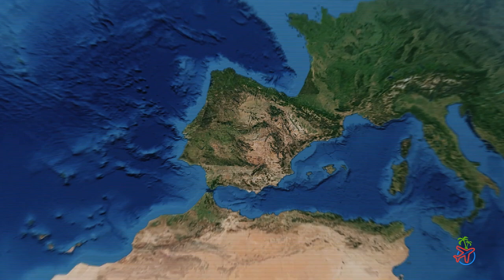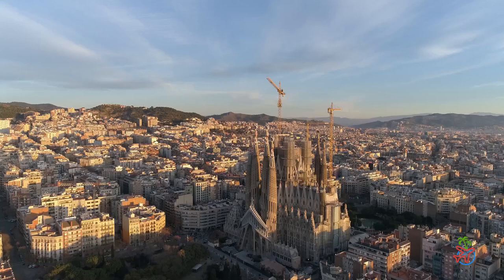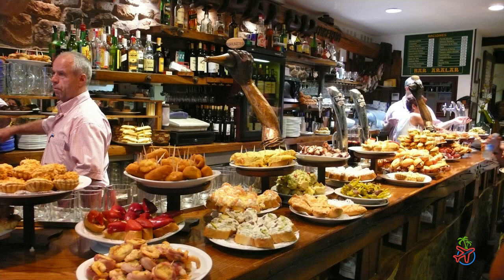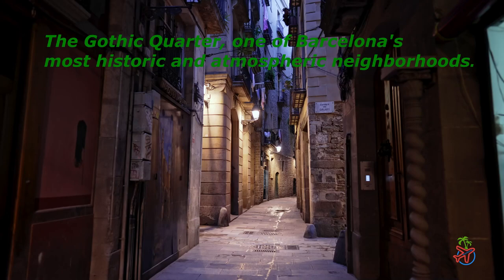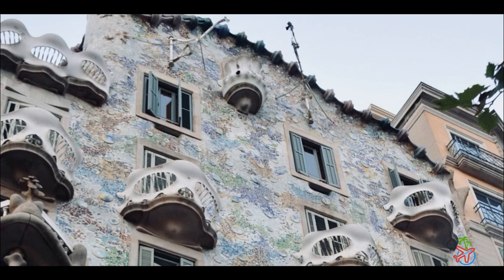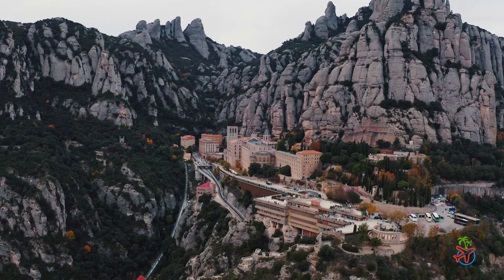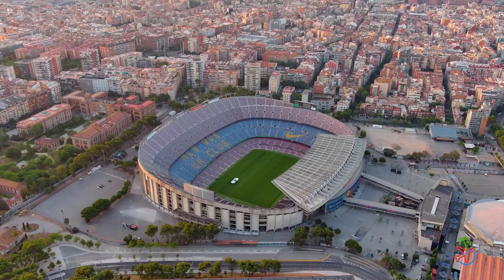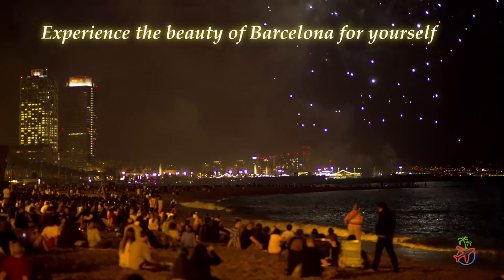Barcelona Spain. A Complete Travel Guide to Experience the Thrills of this Vibrant City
"Discover the Beauty of Barcelona: A Comprehensive Travel Guide"

Join us on an unforgettable journey as we explore the charming city of Barcelona, Spain. This comprehensive travel guide is packed with insider tips and must-see attractions to help you make the most out of your trip. From the stunning architecture of Gaudi to the vibrant culture and delicious cuisine, there is something for everyone in this vibrant city. Get ready to fall in love with Barcelona as we uncover its hidden gems and share our top recommendations for a memorable trip.

Video by Tibor Janosi Mozes from Pixabay

videos
Barcelona's Joan Miró Foundation | Is it worth visiting in Barcelona?
patrick guide barcelona

Picasso Museum Barcelona - Museu Picasso de Barcelona tarik mendes